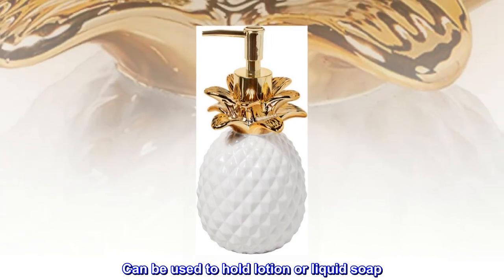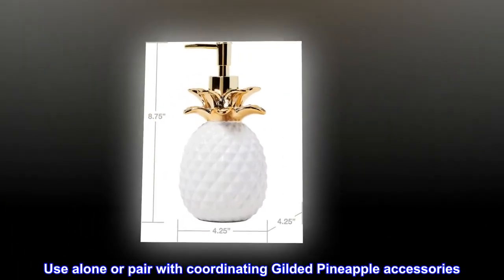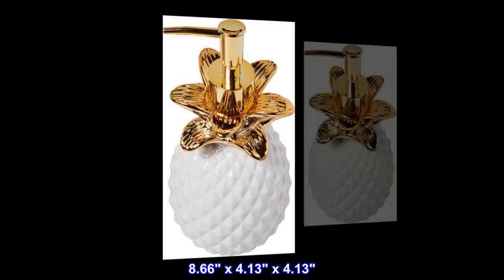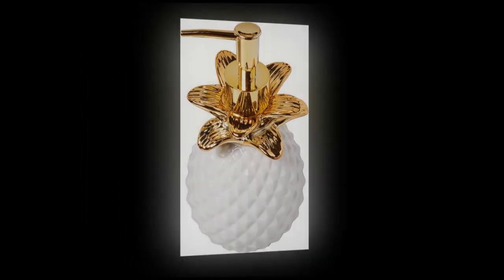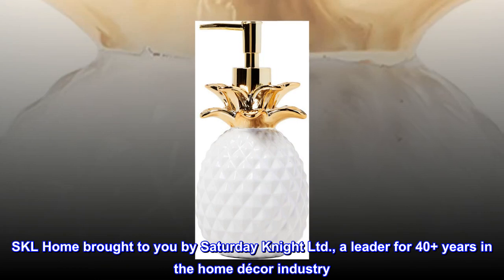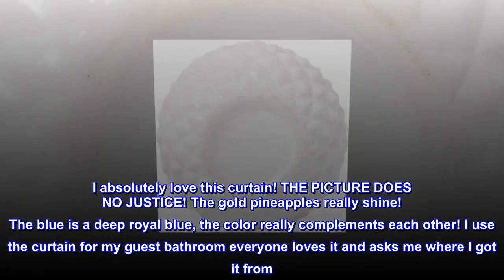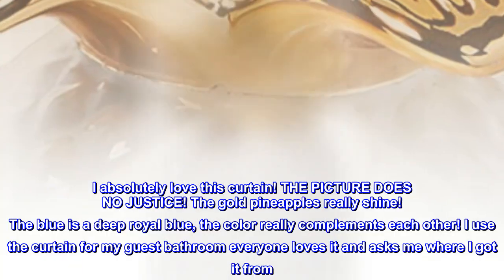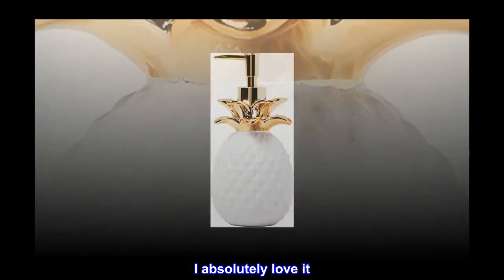SKL Home by Saturday Knight Ltd. Gilded Pineapple Soap Dispenser, White/Gold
Can be used to hold lotion or liquid soap
Bold, polished gold-tone pump lends a regal feel
Use alone or pair with coordinating Gilded Pineapple accessories
Stoneware
8.66" x 4.13" x 4.13"
Wipe clean
Imported

 I really love this curtain set
I absolutely love this curtain! THE PICTURE DOES NO JUSTICE! The gold pineapples really shine! The blue is a deep royal blue, the color really complements each other! I use the curtain for my guest bathroom everyone loves it and asks me where I got it from. I absolutely love it